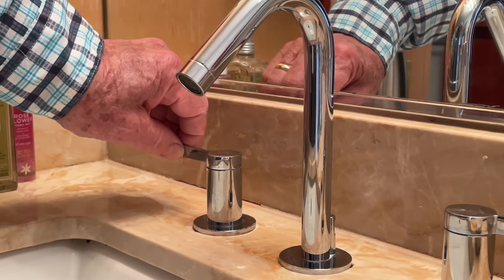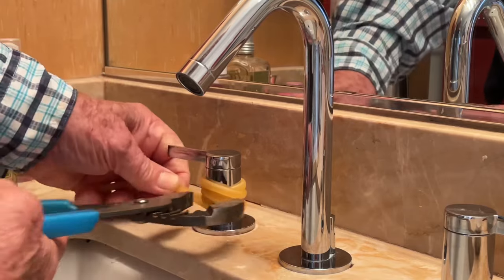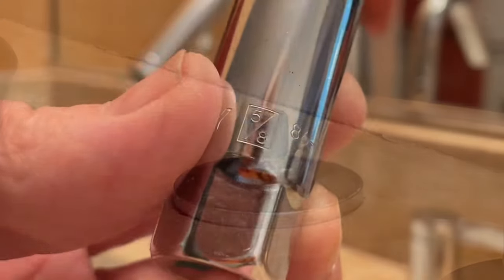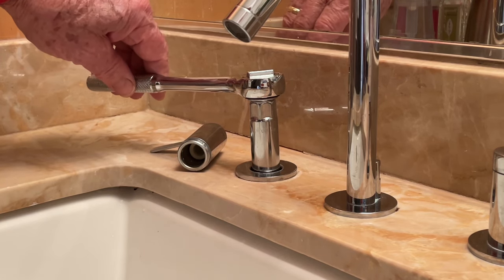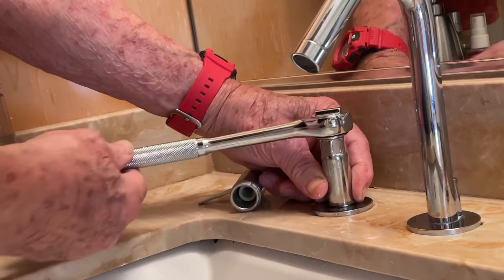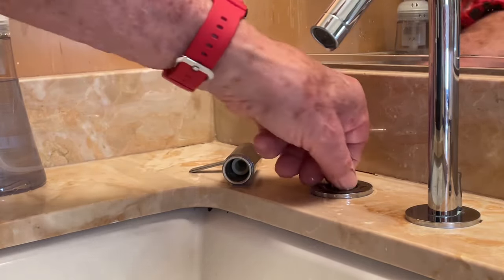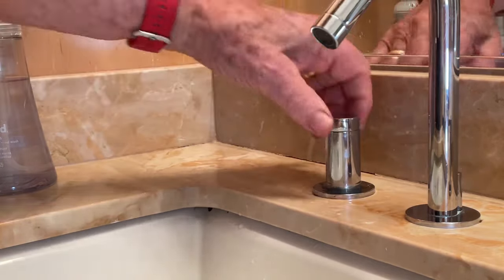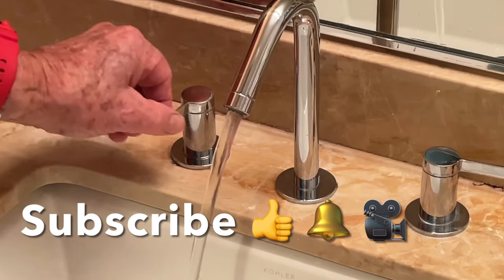Kohler Bathroom Faucet Cartridge Replacement _Repair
When your bathroom Kohler faucet leaks, malfunctions or is too hard to turn it requires repair. The repair requires replacement of the cartridge which is demonstrated in this video. You can do it❗️